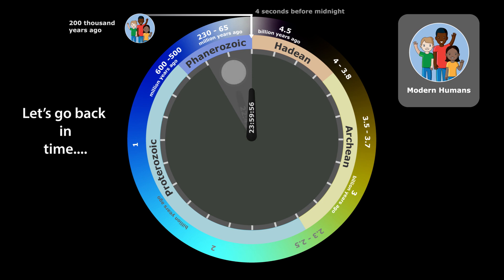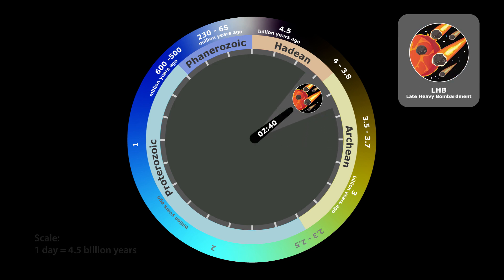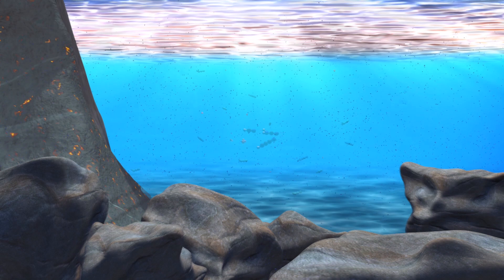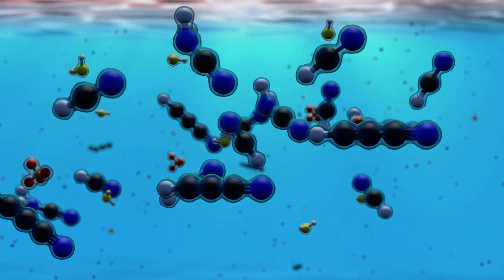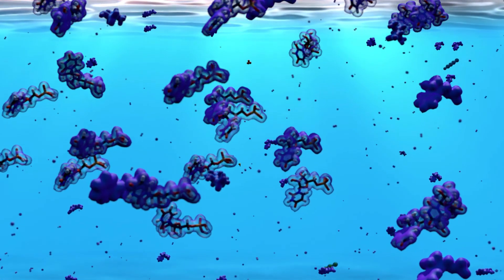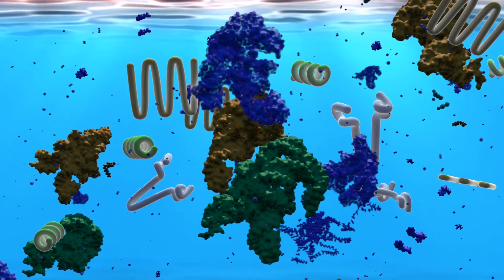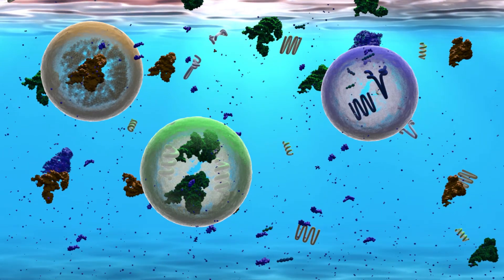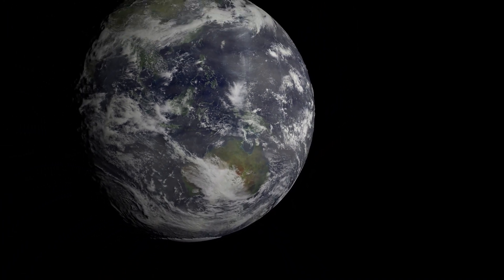A Recipe for Primordial Life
Have you ever wondered about how life first began?

The origin of life is among the greatest unsolved mysteries in science.

The Earth was formed about 4.5 billion years ago. The journey began with volcanoes, icy lakes, geysers, and impact craters, generating the conditions for life to appear, as simple molecules were formed and then chemical reactions gradually produced the more complex building blocks of life. Building blocks trapped inside lipid membranes in these primordial ponds formed the first proto-cells and allowed them to grow and divide and spread life across the Earth.

This video was produced as part of a collaboration between the Sutherland and Holliger groups for their exhibit, A Recipe for Primordial Life, at the Royal Society Summer Science Exhibition in 2019. These research groups share an interest in the chemistry behind the origin of life and the possibility to use an increased understanding to evolve and design new synthetic biologies.

Find out more about the science behind this, the exhibit, and the team of researchers that produced it here: